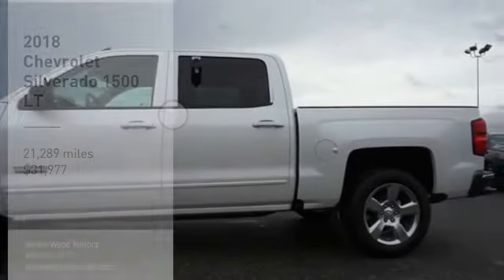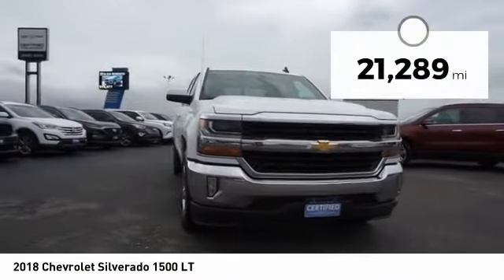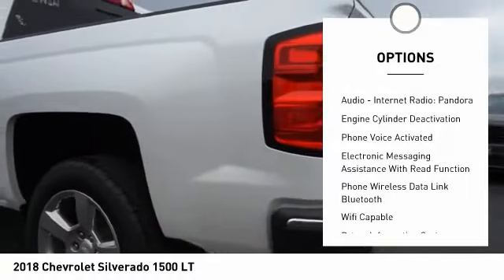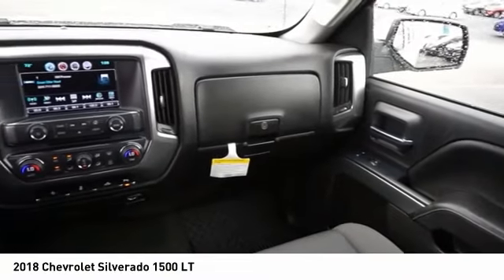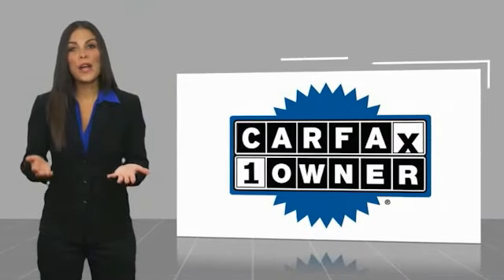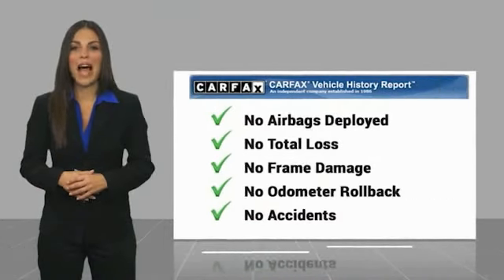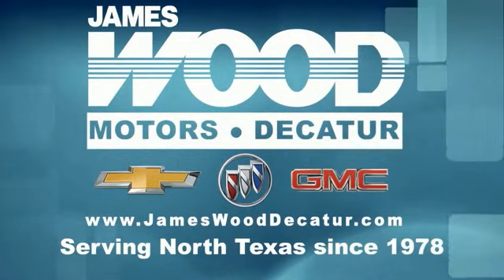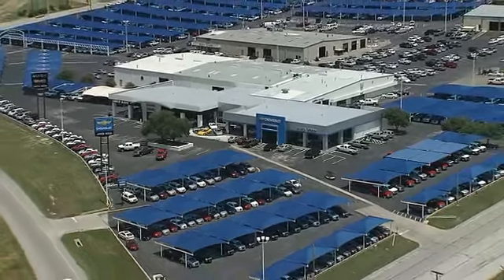2018 Chevrolet Silverado 1500 Decatur TX 190992A1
2018 Chevrolet Silverado 1500 LT

2111 US HWY 287 South

This 2018 Chevrolet Silverado 1500 LT boasts features like a backup camera, braking assist, hill start assist, stability control, traction control, anti-lock brakes, dual airbags, side air bag system, digital display, and airbag deactivation and will not disappoint.  It has a 8 Cylinder engine.  We've got it for $31,377.  This one scored a crash test rating of 5 out of 5 stars.  Rocking a ravishing off white exterior and a jet black interior, this car is a great pick.  Call today to test it out!  Come see our new inventory of New Chevrolet, GMC and Buick models plus our large inventory of certified pre-owned vehicles. We're your family owned and operated, celebrating 40 years of serving North Texas. Our Decatur Chevrolet, Buick and GMC dealership, located at 2111 US HWY 287 South in Decatur, Texas. Our team will be more than happy to help you find the most suitable vehicle for your family along with the best deal available.